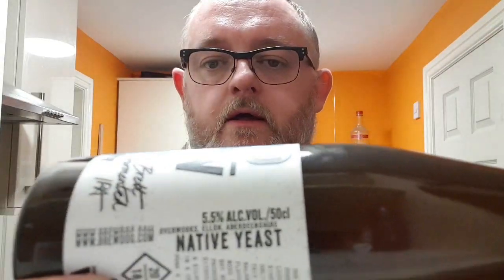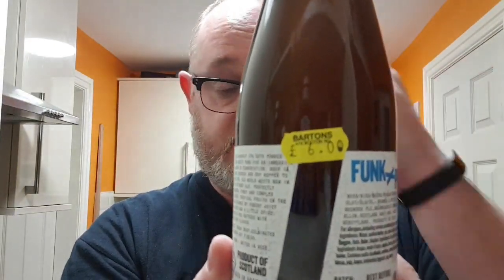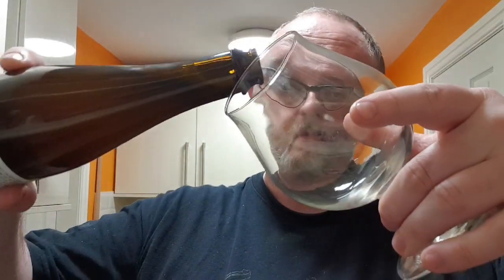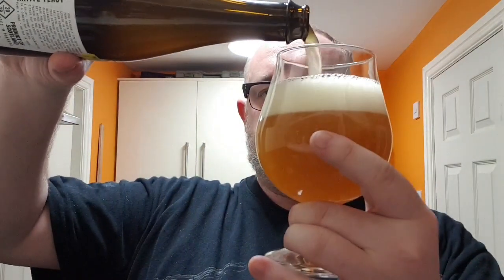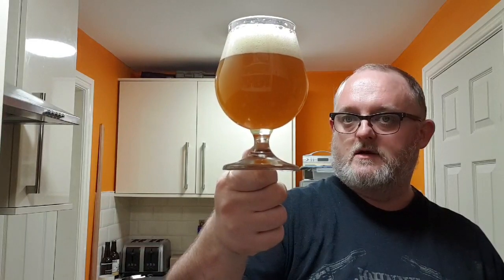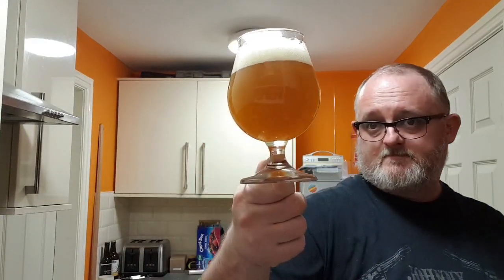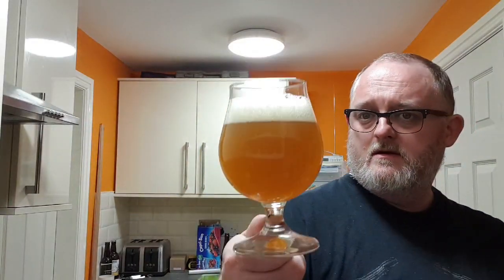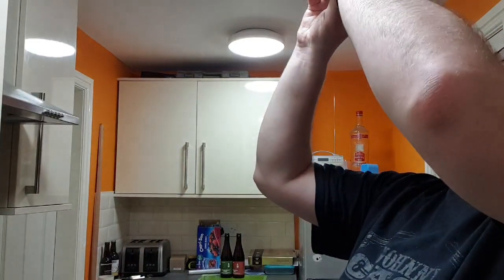Beer Dad #667 Funk x Punk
Brewdog Overworks Funk x Punk review